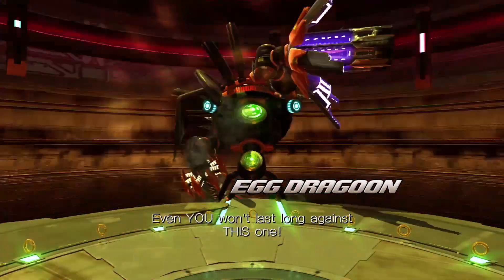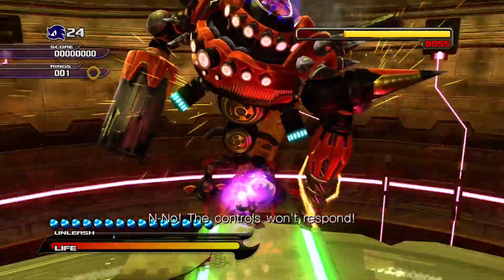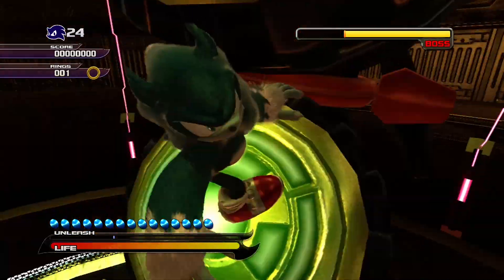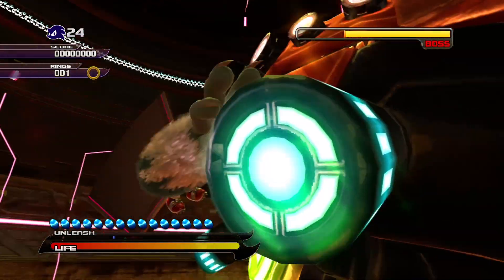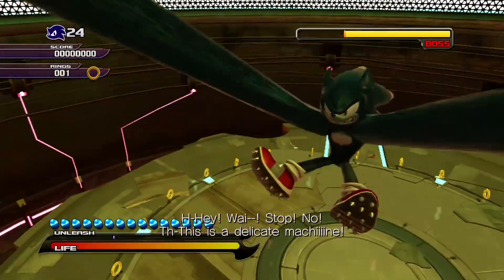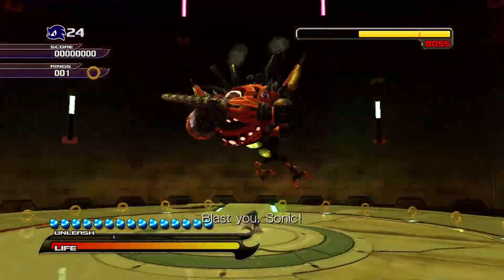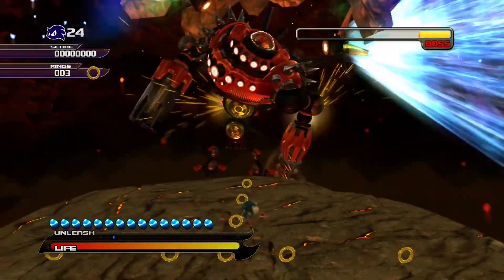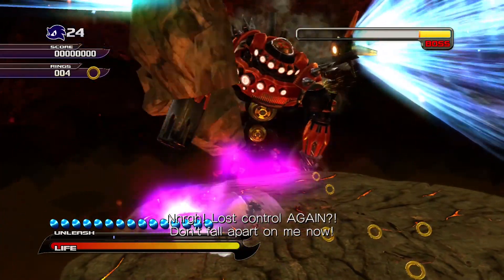Sonic Unleashed Speedrun - Egg Dragoon: 58.71s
Oh hey, I totally haven't played this stage before.

Alright, so you might be asking why I used a different combo to begin with. It's simple really: the usual combo (XXYYYY) takes too long to get to the slow-down. This combo (YYXXYYXX) is shorter - much shorter I might add, which means that there's a lot of leeway that I have to delay each successive piece of the combo.

It gives me breathing space instead of having to scramble as fast as possible to get even just in time for the button prompt. The second QTE doesn't have this issue because the dialogue going into it is much longer.

So yea. There's the new WR.

Sonic Speedrunning Discord for any interested Speedrunners of Sonic Games. Join if you'd like to get involved with the community or if you're just there to ask some questions. The more the merrier